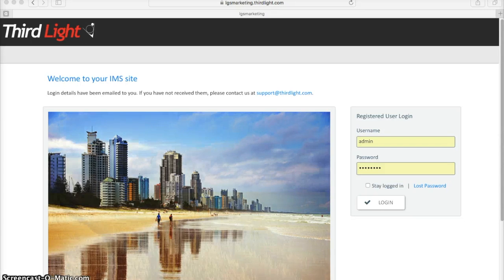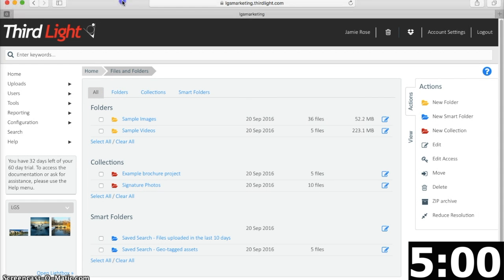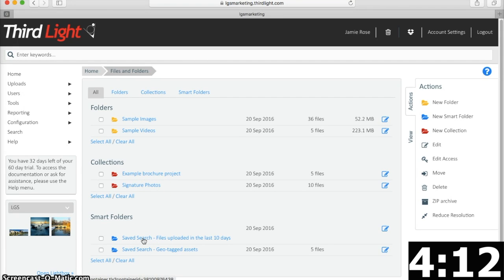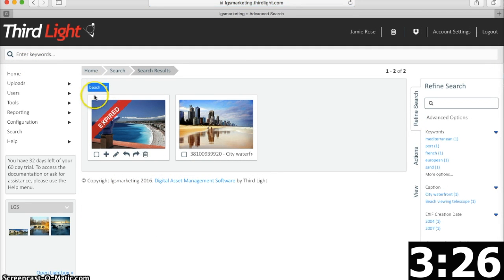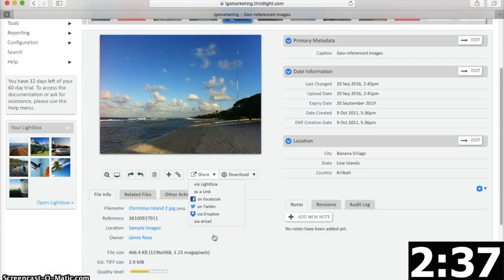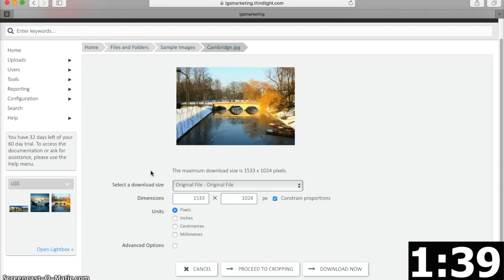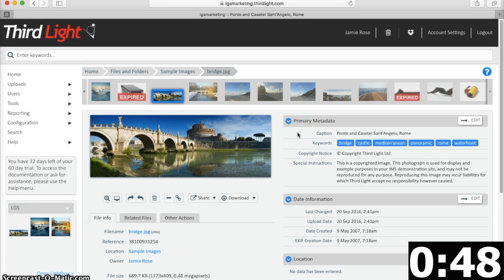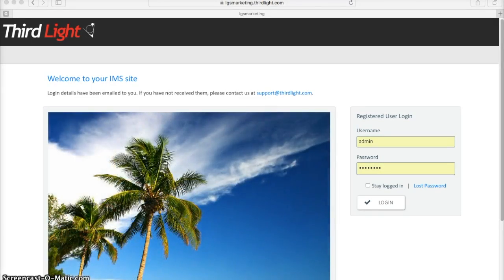Third Light in Five Minutes